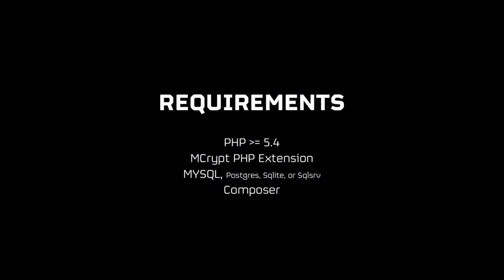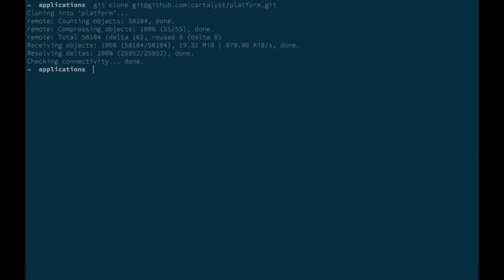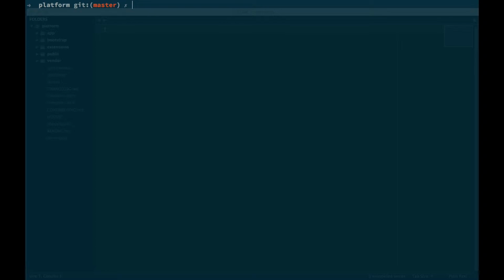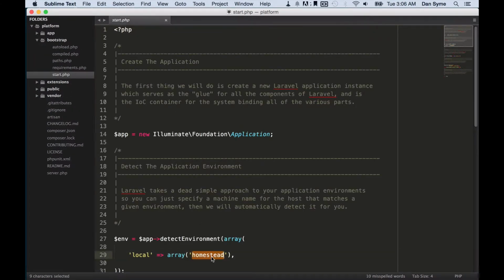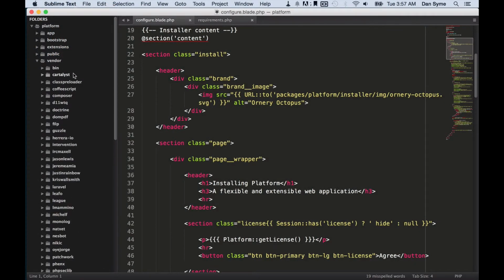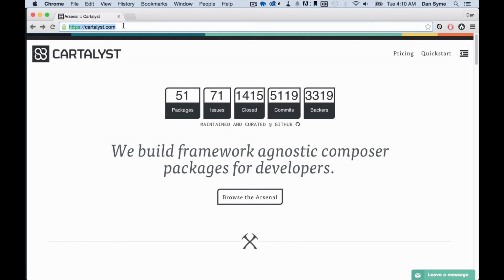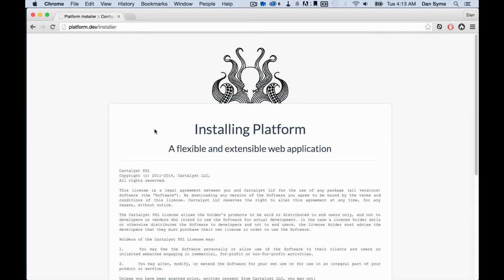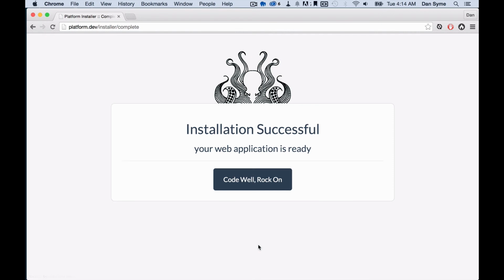01 Platform Installation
Cartalyst platform is an application base on Laravel. Shipping with content management, media management, fully integrated role based authorization and authentication, extension scaffolding, and so much more.